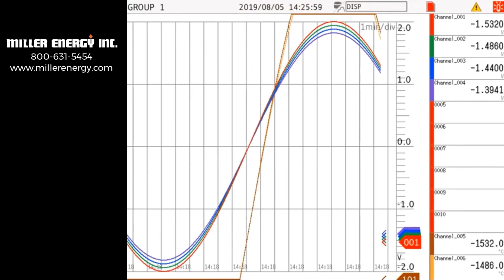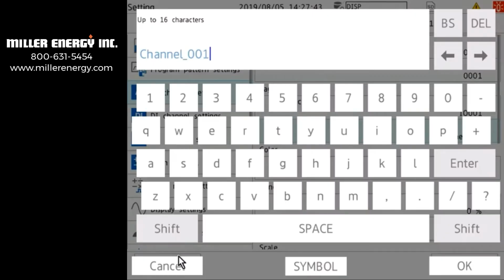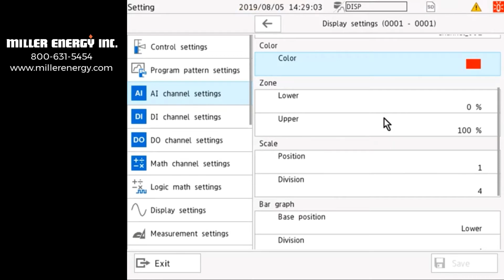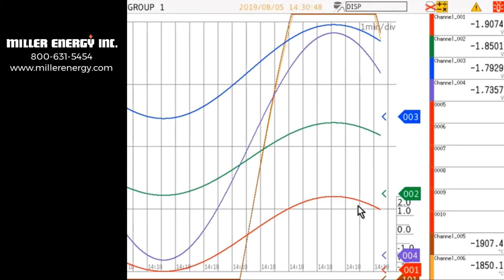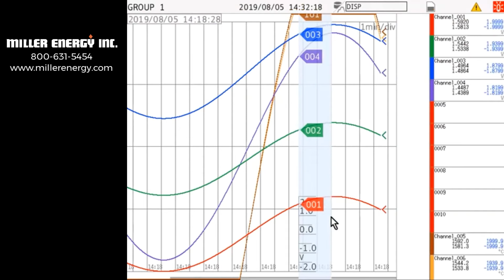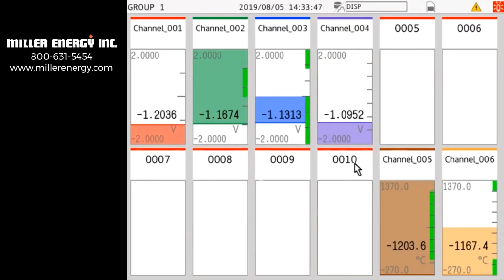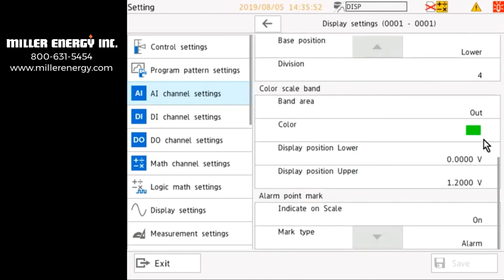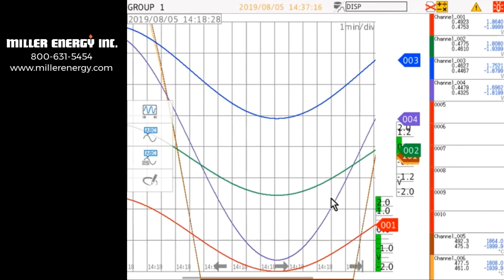Tutorial: Learning the Yokogawa SMARTDAC+ GX/GP Paperless Recorder Channel Settings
The Yokogawa SMARTDAC+ GX and GP are fully integrated measurement, display, and recording platforms equipped with an advanced touch screen operator interface. GX series is a panel-mount design, capable of operating in harsh industrial applications and environments. GP is the portable version of the GX, intended for use in lab and test bench applications.

This video is a tutorial to learn the display settings available within the SmartDAC+  GX/GP's analog input, digital input, digital output, math, and communication channel settings.

For more information about the Yokogawa SMARTDAC+ GX/GP Paperless Recorder contact Miller Energy, Inc. Call them at or visit their web